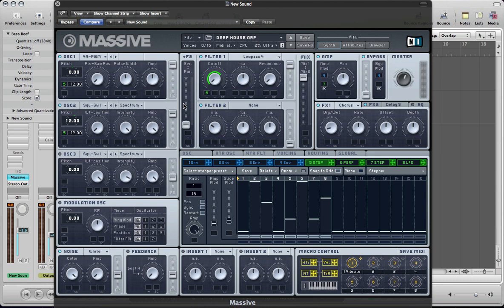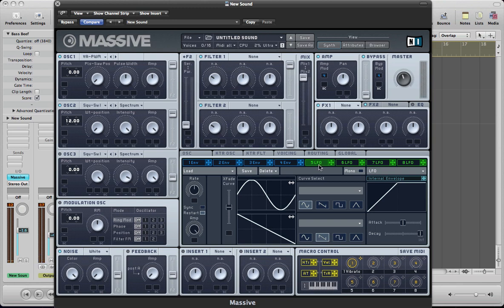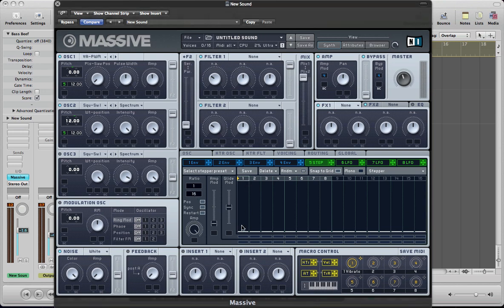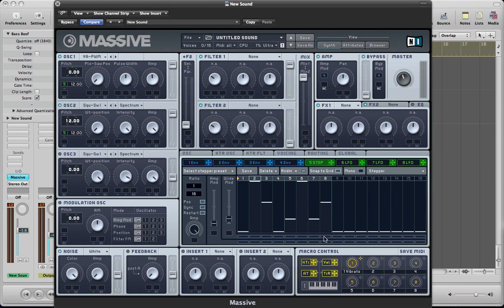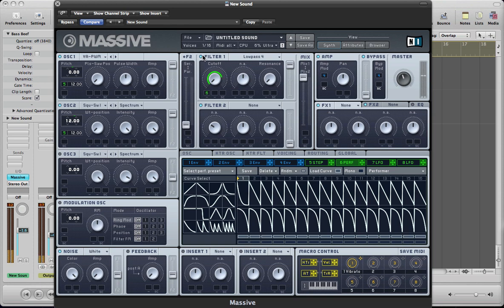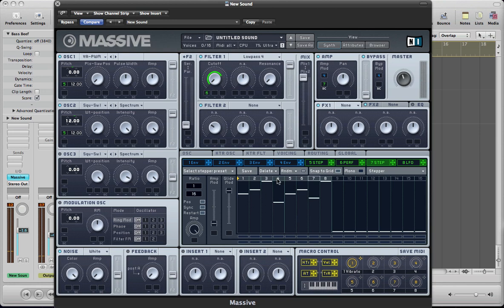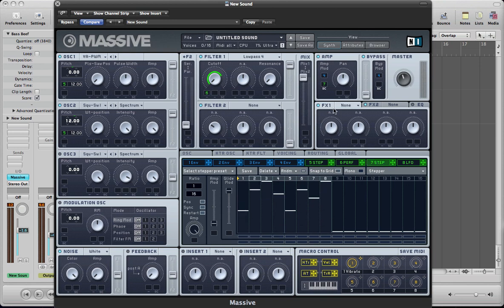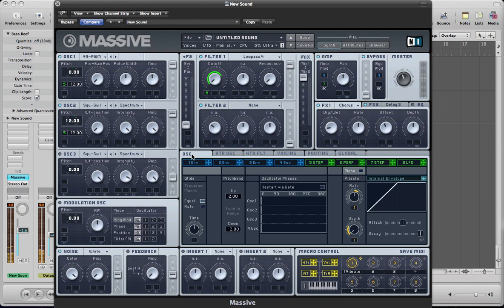Creating A Deep House Arp In NI Massive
We return to our Deep House mini series for NI Massive with Jonny Strinati. This video is focussing on creating an NI Massive Deep House Arp.